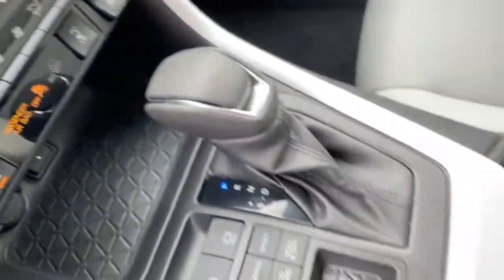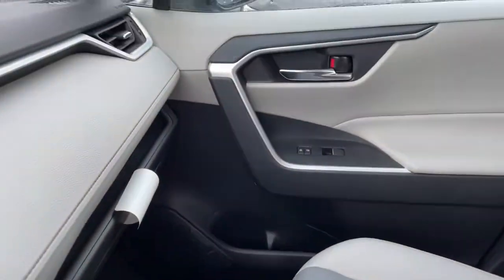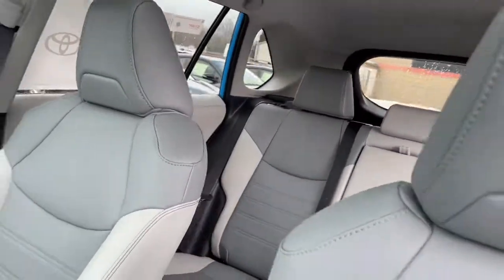2021 Toyota RAV4 Akron, Wadsworth, Canton, Barberton, Copley, OH L0613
New 2021 Toyota RAV4 available in Akron, Ohio at Summit Toyota. Servicing the Wadsworth, Canton, Barberton, Copley, OH area.
2021 Toyota RAV4 XLE Premium - Stock#: L0613 - VIN#: 2T3A1RFV9MW182940

Summit Toyota
1535 Vernon Odom Blvd

Price Includes ToyotaCare is a no cost maintenance plan with 24-hour roadside assistance. The ToyotaCare plan covers normal factory scheduled service for 2 years or 25,000 miles, whichever comes first1. 24-hour roadside assistance is also included for 2 years, regardless of mileage. 27/33 City/Highway MPG
Axle Ratio: 3.177,Wheels: 19 Multi-Spoke Super Chrome Alloy,SofTex Seat Trim,AM/FM Stereo,Front Door Smart Key System w/Push Button Start,3 Spoke Leather Steering Wheel,AM/FM radio: SiriusXM,Exterior Parking Camera Rear,Auto High-beam Headlights,Apple CarPlay/Android Auto,4-Wheel Disc Brakes,6 Speakers,Air Conditioning,Electronic Stability Control,Front Bucket Seats,Front Center Armrest,Leather Shift Knob,Power Liftgate,Spoiler,Tachometer,ABS brakes,Alloy wheels,Automatic temperature control,Brake assist,Bumpers: body-color,Chrome wheels,Delay-off headlights,Driver door bin,Driver vanity mirror,Dual front impact airbags,Dual front side impact airbags,Emergency communication system,Four wheel independent suspension,Front anti-roll bar,Front dual zone A/C,Front fog lights,Front reading lights,Fully automatic headlights,Heated door mirrors,Illuminated entry,Knee airbag,Low tire pressure warning,Occupant sensing airbag,Outside temperature display,Overhead airbag,Overhead console,Panic alarm,Passenger door bin,Passenger vanity mirror,Power door mirrors,Power driver seat,Power moonroof,Power steering,Power windows,Radio data system,Rear anti-roll bar,Rear seat center armrest,Rear window defroster,Rear window wiper,Remote keyless entry,Roof rack: rails only,Speed control,Speed-sensing steering,Split folding rear seat,Steering wheel mounted audio controls,Telescoping steering wheel,Tilt steering wheel,Traction control,Trip computer,Turn signal indicator mirrors,Variably intermittent wipers,Front beverage holders